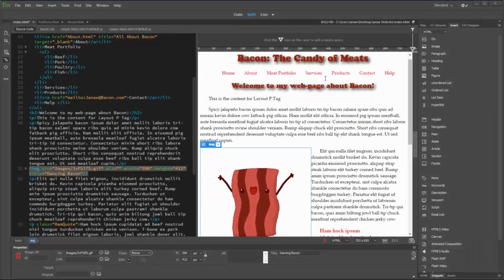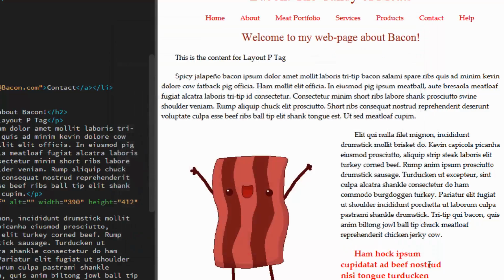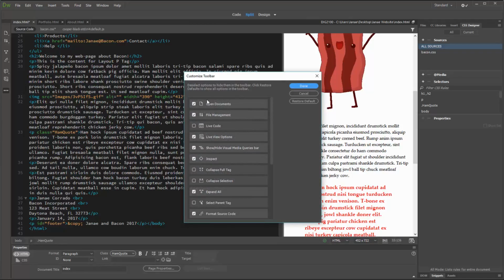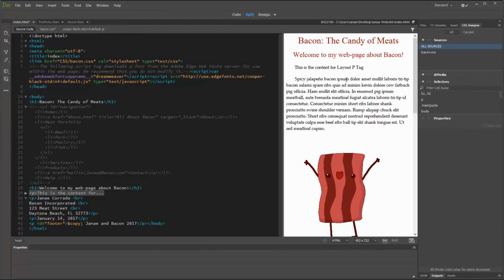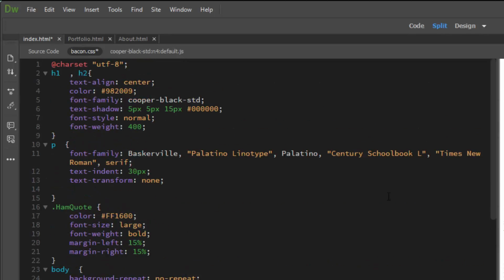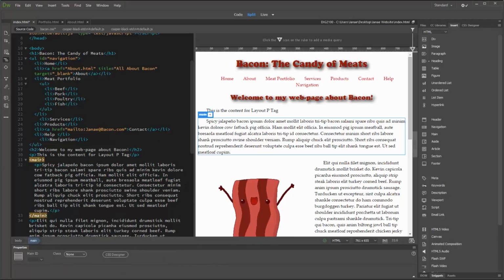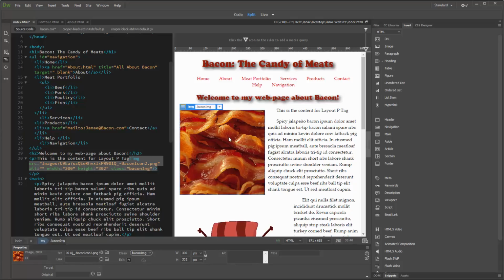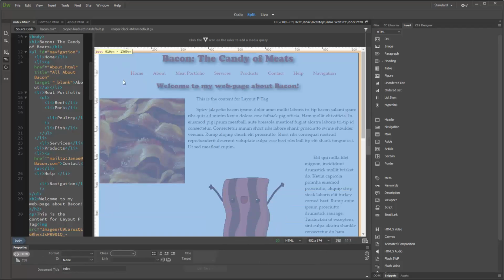9. Working With HTML in Dreamweaver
If you are one to manually input code vs using the Design view or WYSIWYG editor, here are a few tips and tricks to working with html within Dreamweaver.